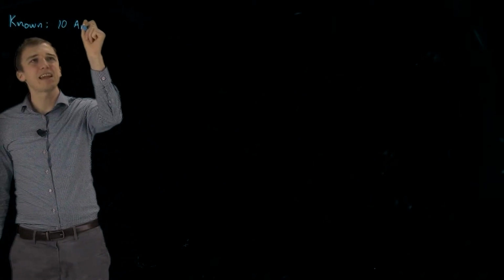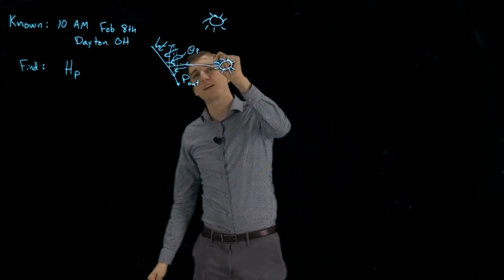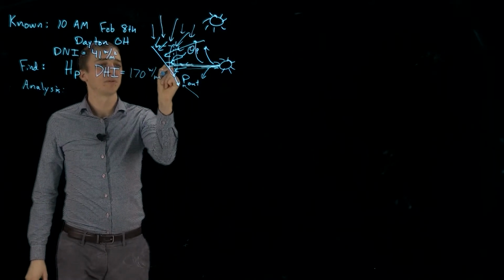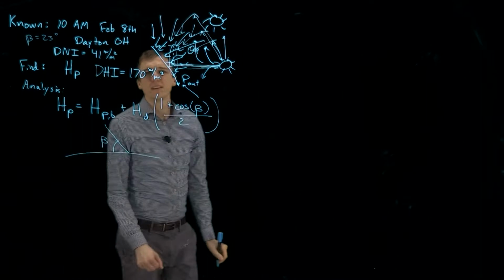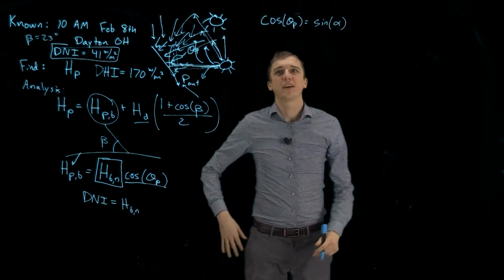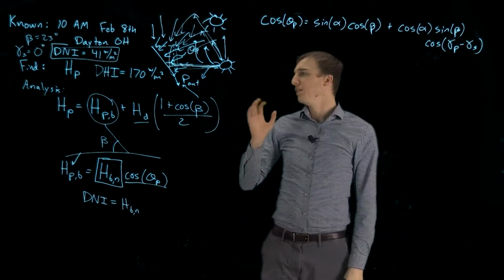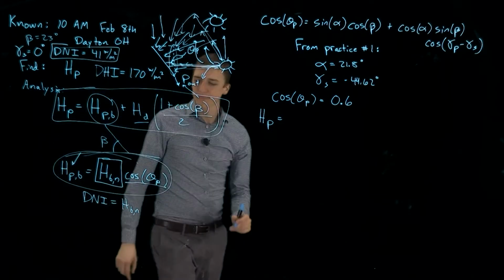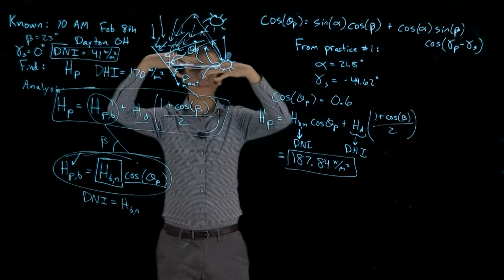HW 2 Practice 2 MEE 473 / RCL 573 - Panel flux using solar position and irradiance data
This is the second practice problem for homework 2 of Dr. Mulford's Renewable Energy Systems class. We find the heat flux incident normal to a panel using the position of the sun and irradiance data.